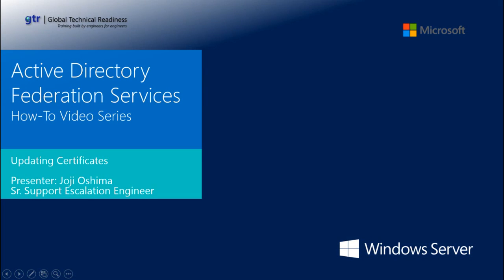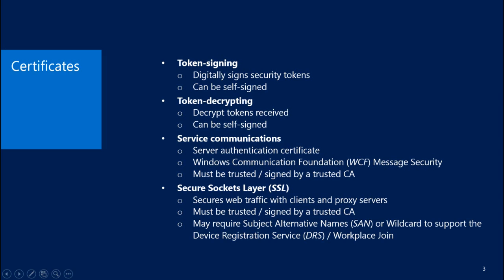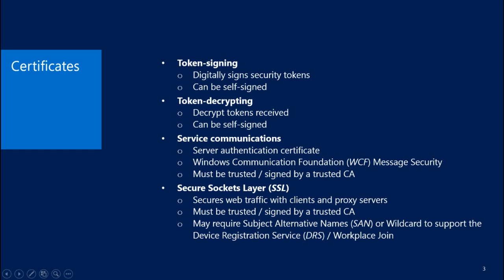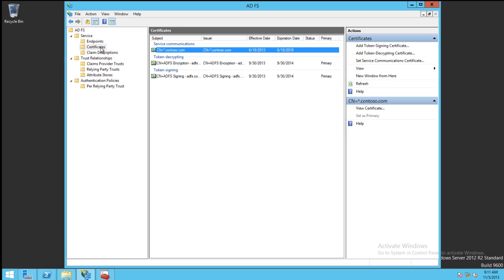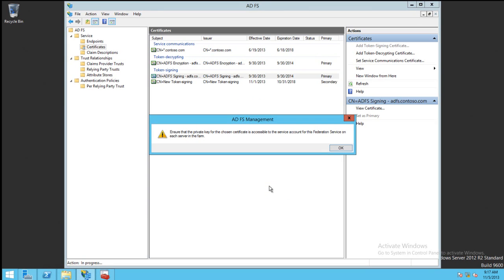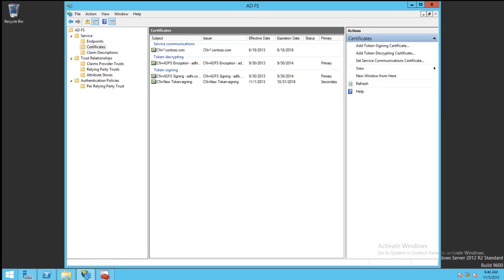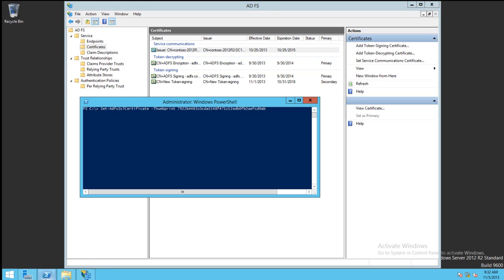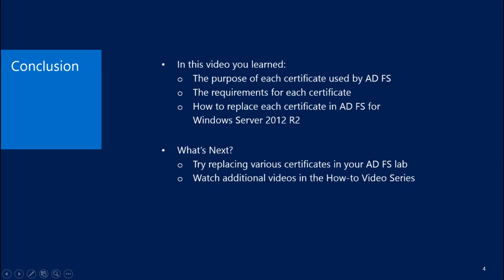ADFS - Updating Certificates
Learn about the various certificates used in AD FS and watch a demo on how to replace them. Part of the AD FS How-To Video Series.